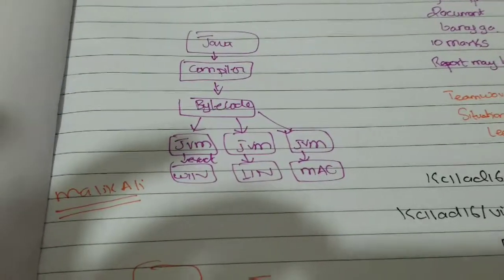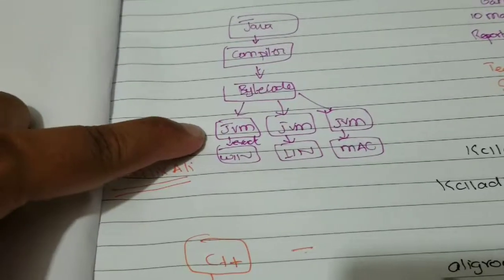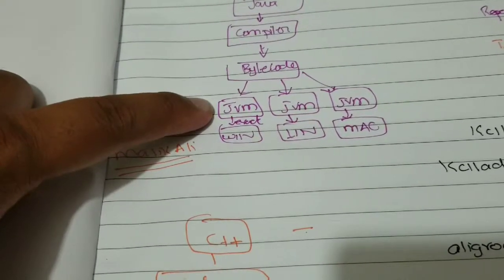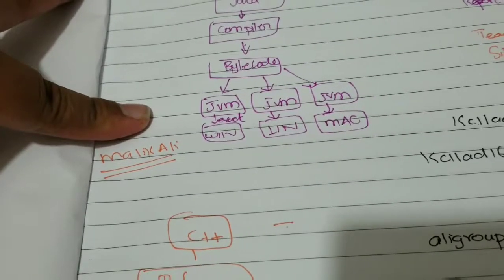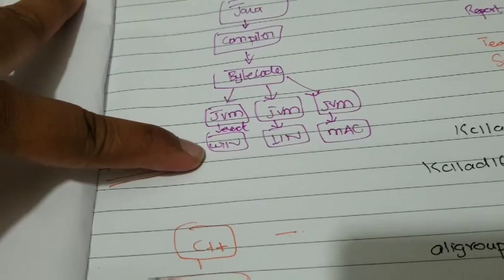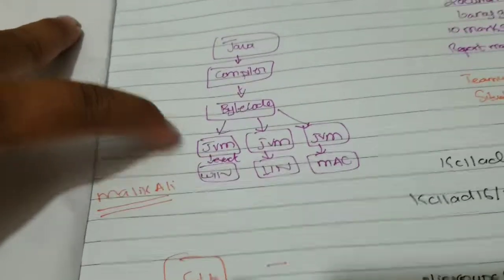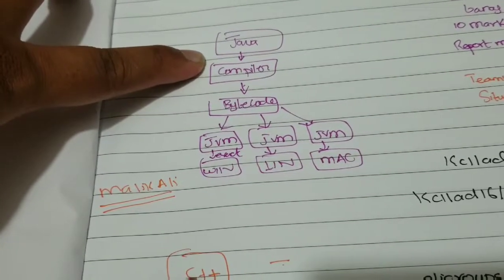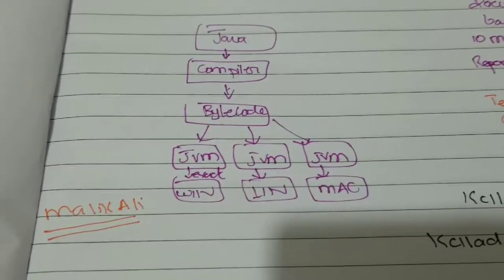Java vs C++ comparison - talking about performance part 1